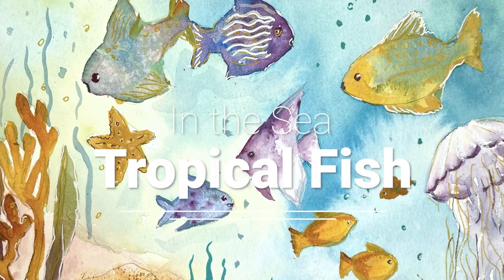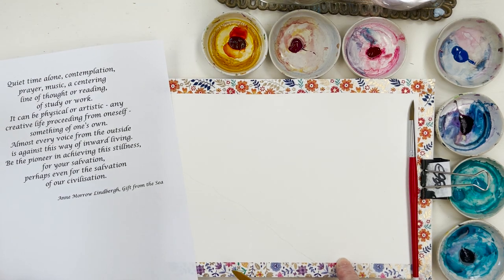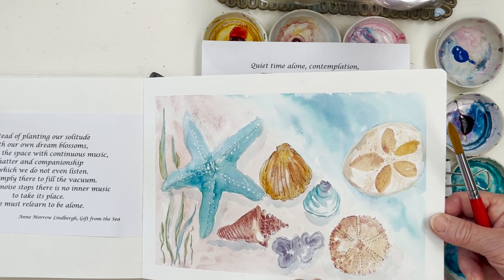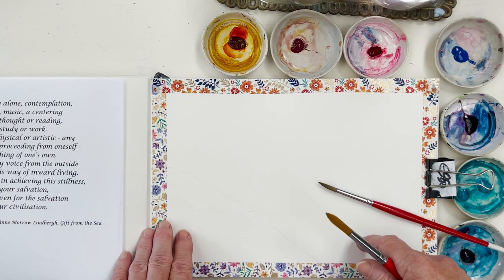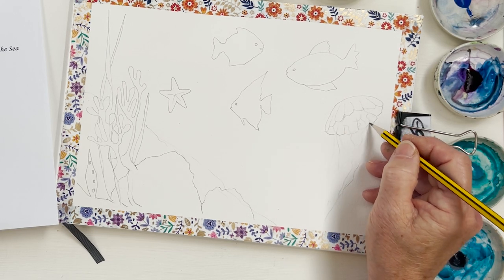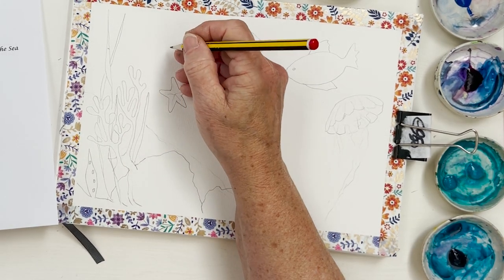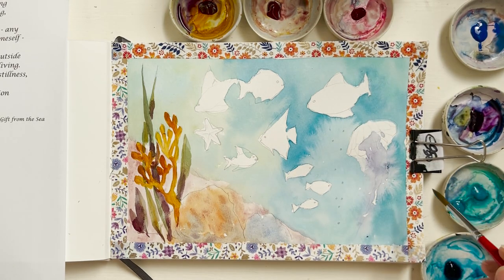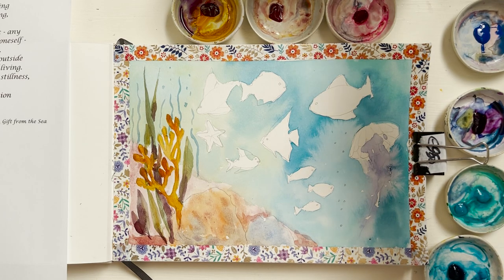How to Paint a pretty Underwater Scene - Starfish, Jellyfish and Tropical Fish in Loose Watercolour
Paint a pretty underwater scene complete with seaweed, fish and jellyfish by following my step by step real time watercolor tutorial.

Inspiration from the book "Gift from the Sea" by Anne Morrow Lindbergh

The colours I used were:

Pthalo Blue (or Caribbean Blue)

Jacksons PAPER
Both these papers (Bockingford and Langton) are ideal for learning to paint.

Jacksons BRUSHES
I use mainly round synthetic brushes. Mine are by Drawell, details above. You will need sizes 5, 7, 11 and 14.
If you can't get Drawell, I recommend PRO ARTE PROLENE Series 101 or 007

USEFUL COLOURS
Naples Yellow
Quinacridone Gold
Permanent Rose

BRUSHES
Princeton size 10 round
Winsor and Newton Cotman brush size 10 round
Cotman Rigger size 1
Cotman Rigger size 3
Staedtler Noris Karat Aquarell black watercolour pencils